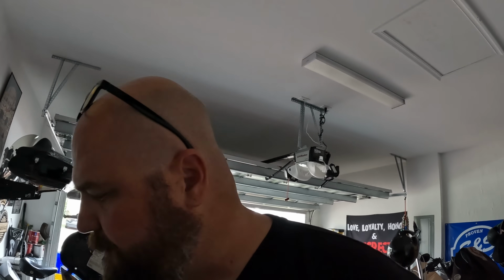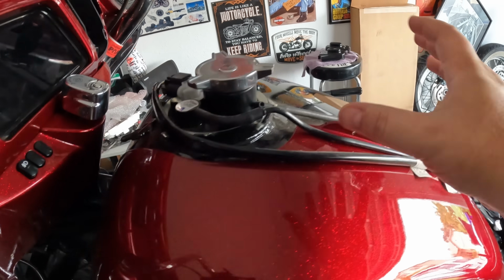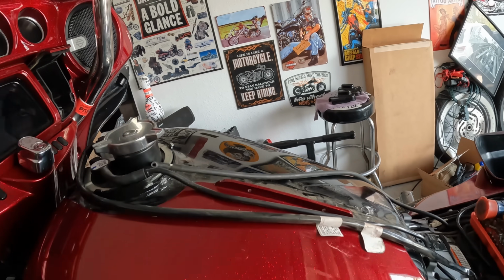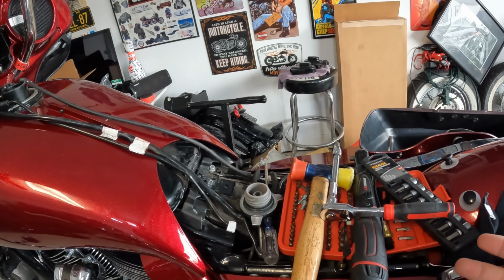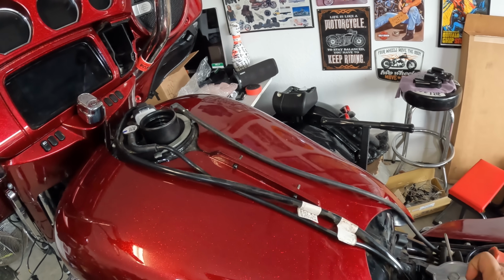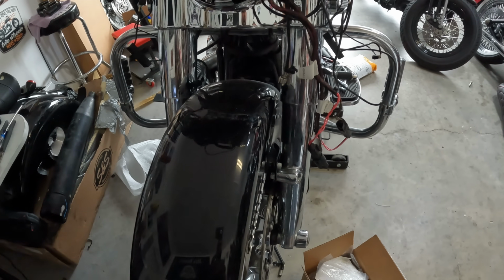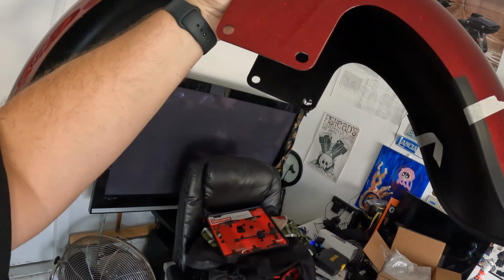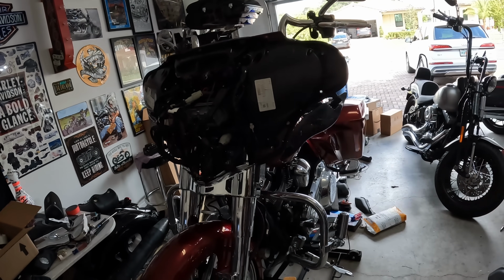How hard is it to stretch a street glide tank? Custom dash and wrapper fender also!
My 2021 @harleydavidson  Ultra Limited Street Glide (that's thing now) has had a few upgrades on it since I bought it last year, but it's time to make this Geezer Glide as cool as our other bikes. In this video we will be installing the @Advanblack painted to match stretched tank covers, dash, mid frame heat deflectors, and 21" front wrapper fender in Hot Rod Red Candy Flake to match my cholo bike! These have been the easiest installs I have done yet to this bike!